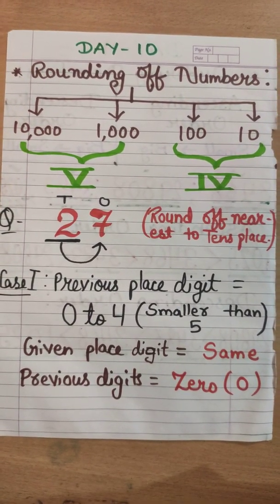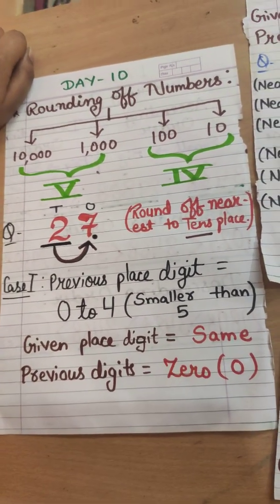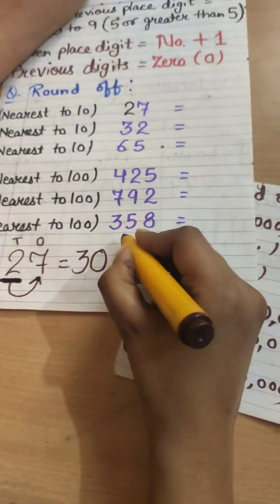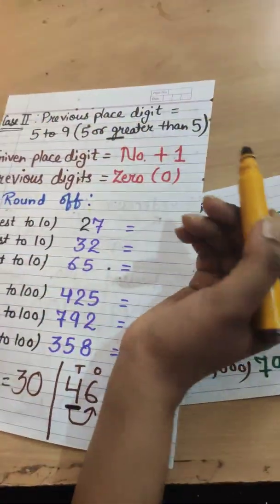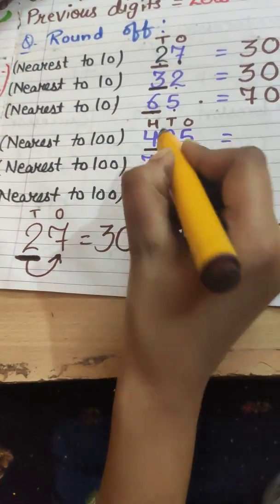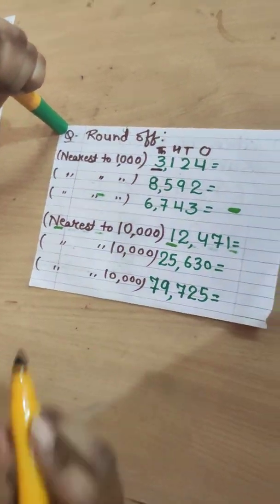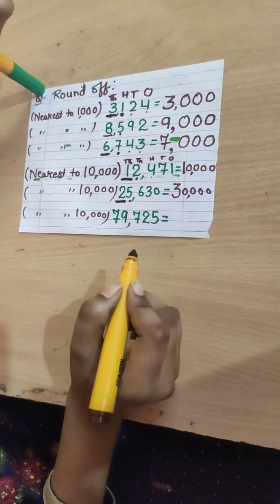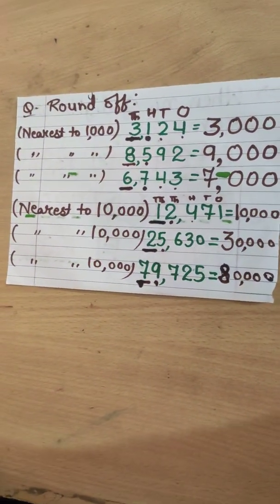Class5 Mathematics (Day 10)